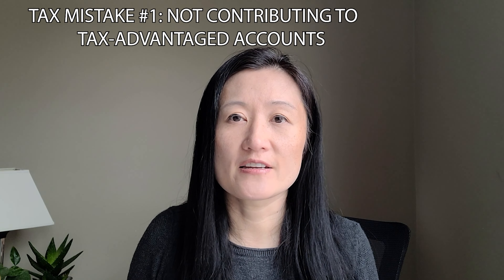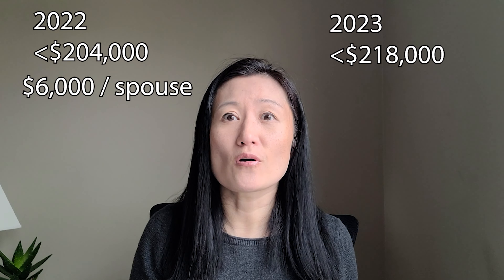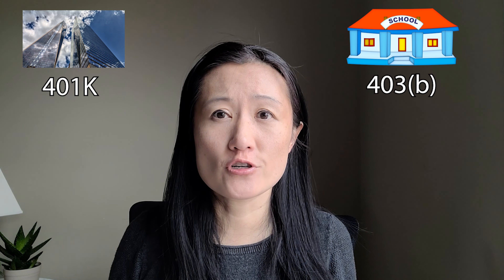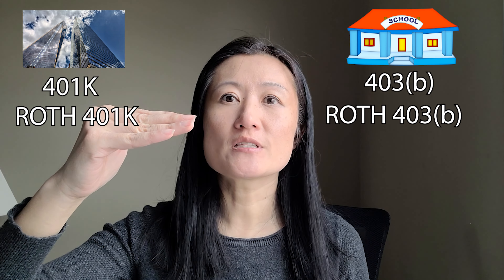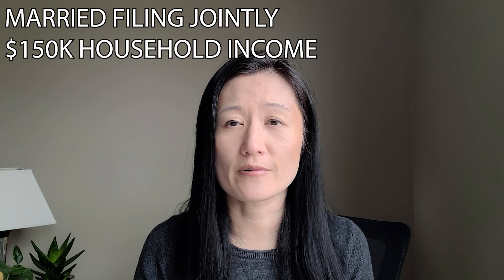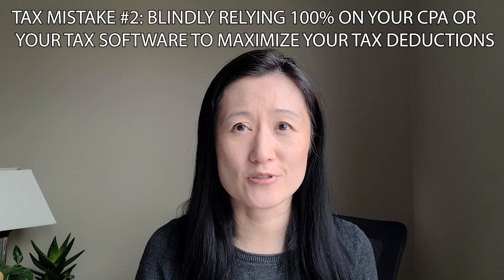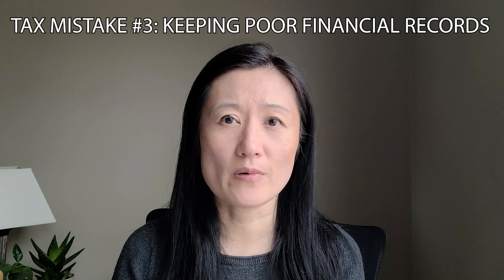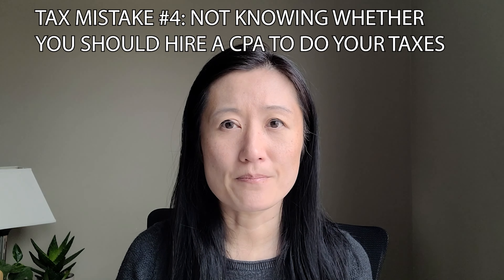4 Tax Mistakes to Avoid | 401k vs Roth 401k | 403(b) vs Roth 403(b)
Who Am I:
I am an attorney and CPA, who enjoys traveling and studying languages. Here, I will be sharing the 4 tax mistakes to avoid, as well as wrapping up with a Bonus Tip on how to best accelerate your tax refund if you're owed one.

Timecodes:

0:00 - Intro
0:18 - Tax Mistake #1
0:30 - 401k vs 403(b)
2:27 - Annuities or Mutual Funds?
3:50 - 401K vs Roth 401k and 403(b) vs Roth 403(b), which one?

5:27 - Tax Mistake #2
6:51 - Tax Mistake #3
7:38 - Tax Mistake #4

8:11 - Bonus Tip

Smarter Next Year: The Revolutionary Science For a Smarter, Happier You